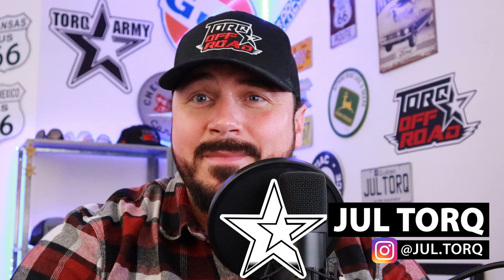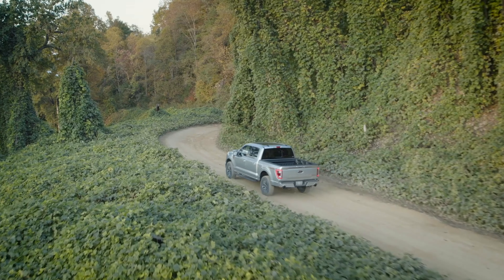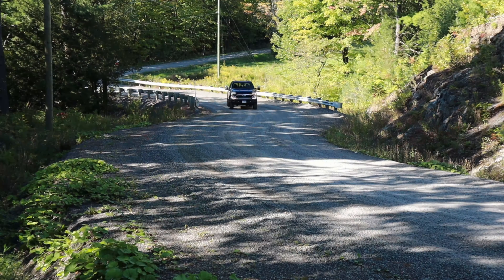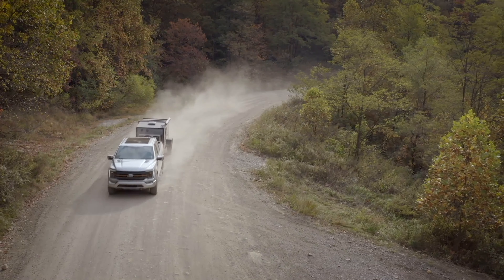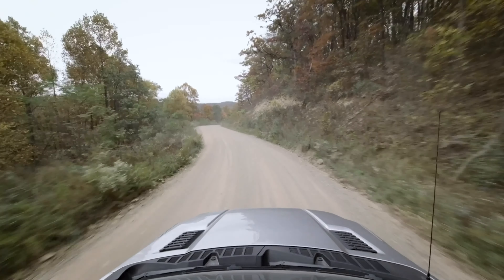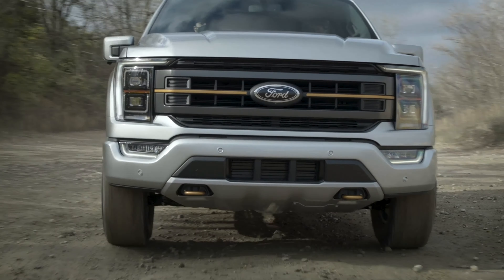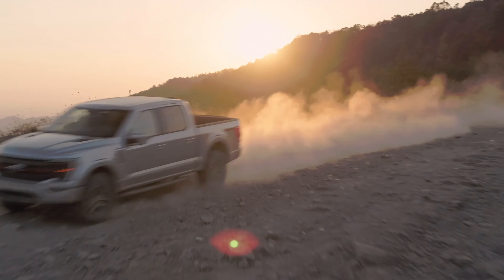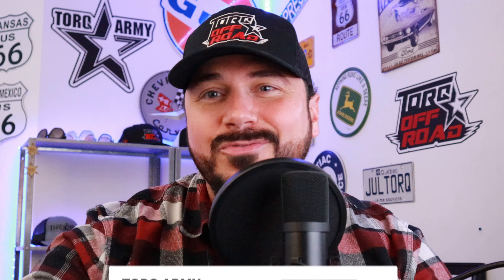2021 FORD F-150 TREMOR - THE NEW REBEL / AT4 / TRAILBOSS CRUSHER ???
Introduction / New Model Launch of the 2021 Ford F-150 TREMOR
with: JUL TORQ